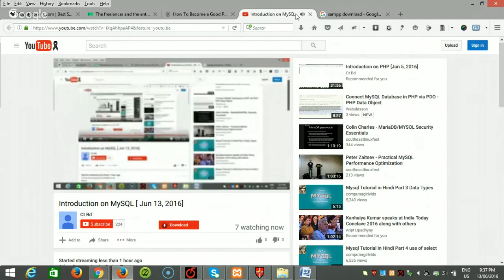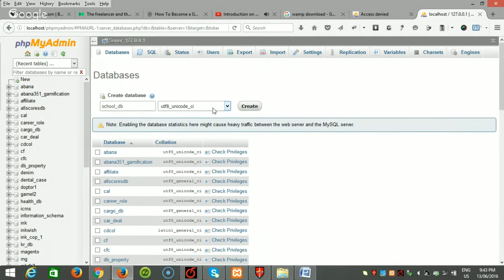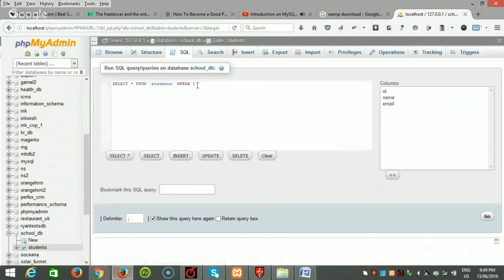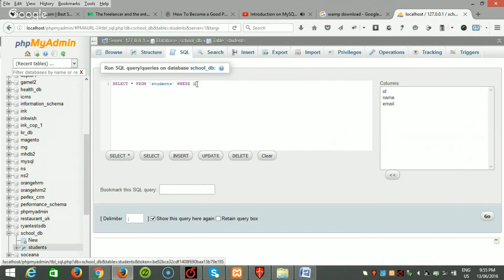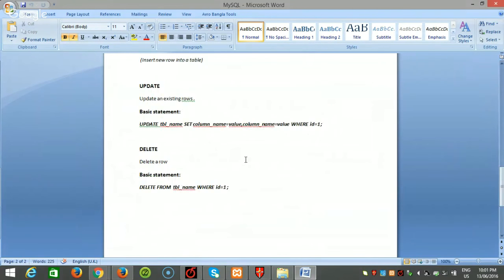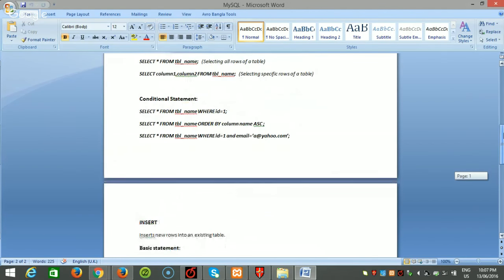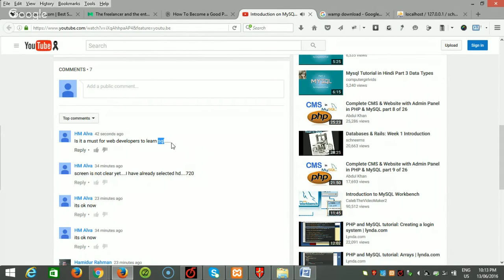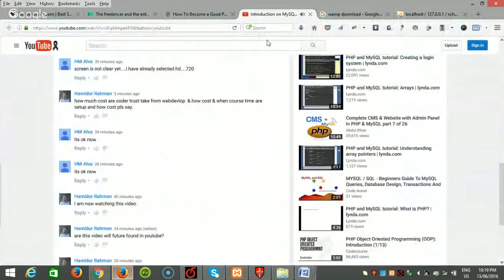Introduction on MySQL [ Jun 13, 2016]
Topic:
Introduction on MySQL
Usage of Phpmyadmin
Brief Idea on MySql Query Statments